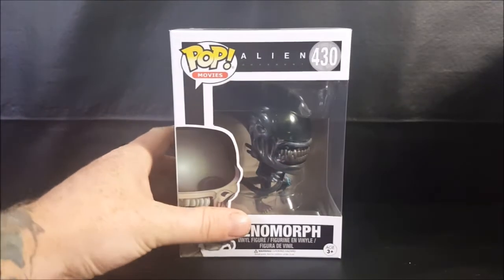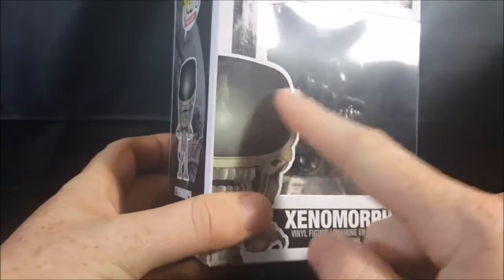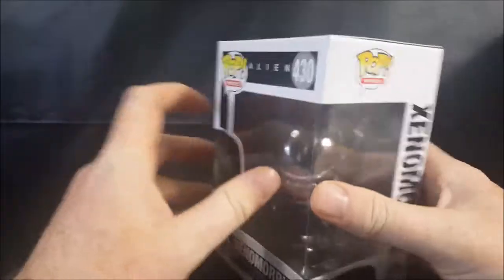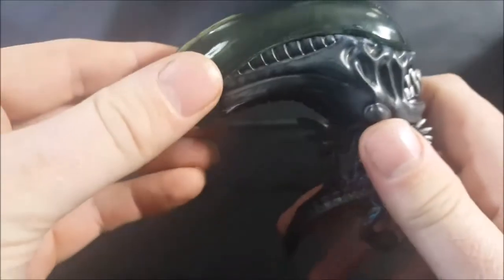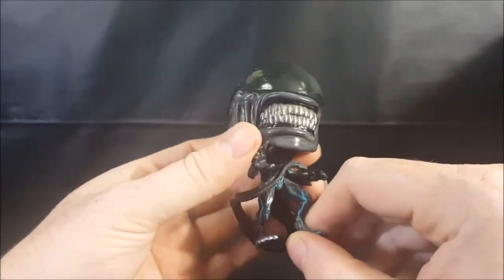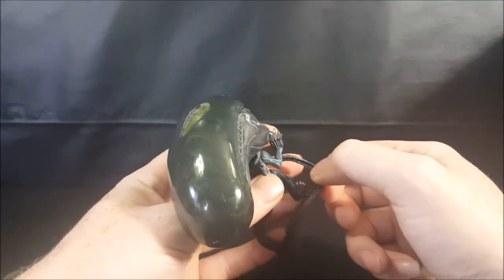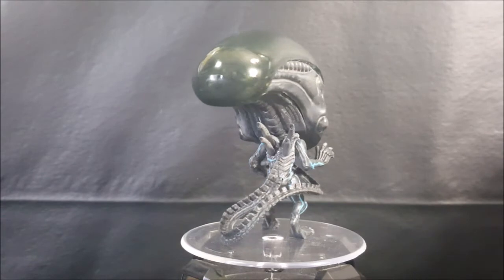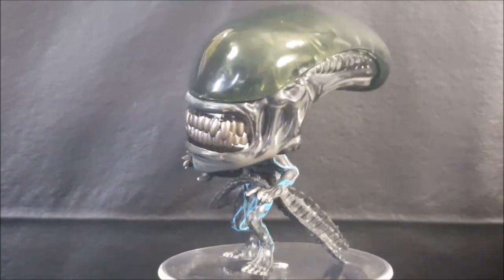Funko POP! Xenomorph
This Video is NOT made for kids, This video is for adult collectors Funko POP! Movies #430 Alien Covenant Xenomorph Vinyl Figure

Comicgeddon TV
Mission Statement: